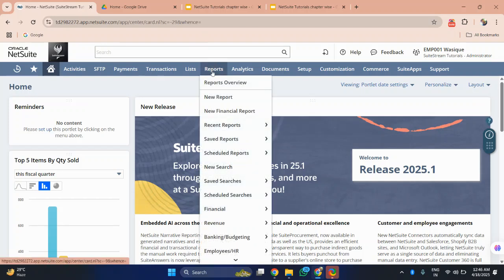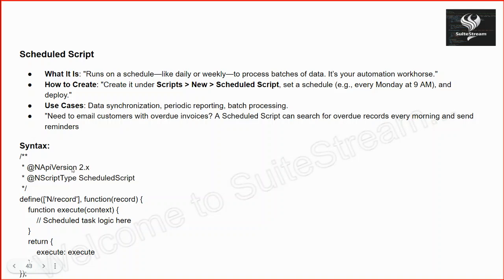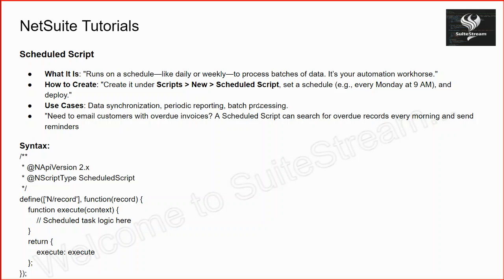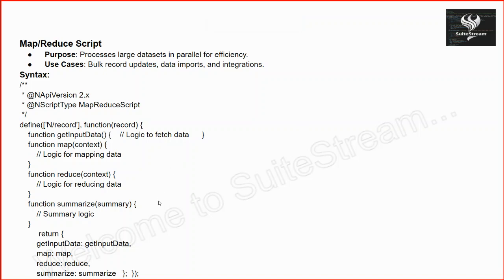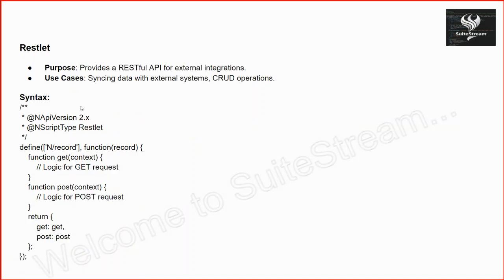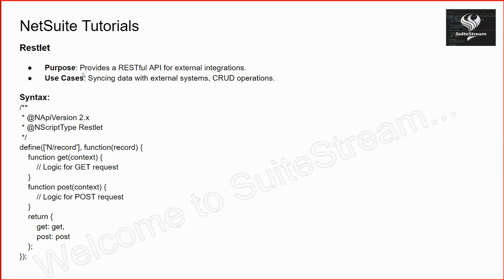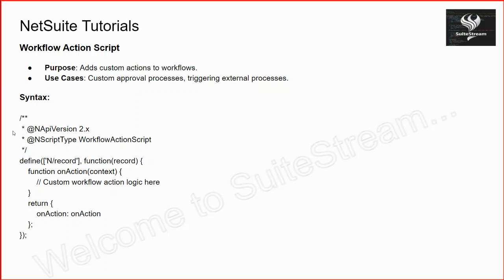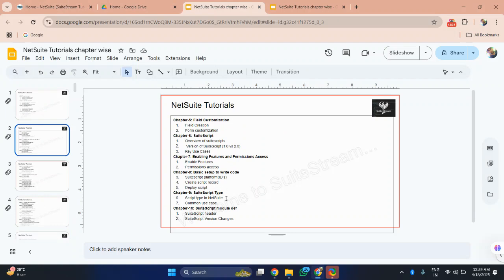NETSUITE- SUITESCRIPT TYPE PART- 2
SuiteScript Types Explained (Part 2) | Advanced NetSuite Developer Guide

Welcome to Part 2 of SuiteScript Types in our NetSuite SuiteScript Developer Series! 🚀
In this video, we’ll dive deeper into the advanced SuiteScript types that power backend automation, integrations, and custom interfaces in NetSuite.

💡 What You’ll Learn:
Detailed explanation of advanced SuiteScript types:
Map/Reduce Script – For handling large-scale data processing efficiently
Suitelet Script – For building custom pages, forms, and UI in NetSuite
Restlet Script – For integrating external applications with NetSuite through REST APIs
Key differences between these script types
When and why to use each script type
Real-world examples and use cases for each type
🧑‍💻 Who This Video Is For:
NetSuite Developers & Technical Consultants
Integration and Automation Specialists
Anyone aiming to master advanced SuiteScript 2.x concepts